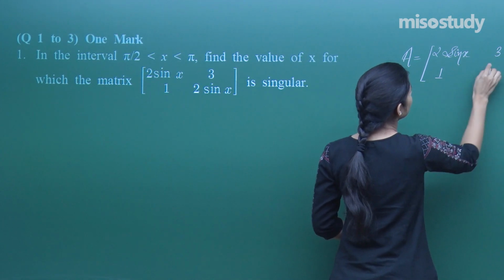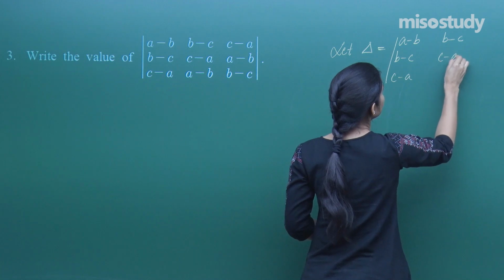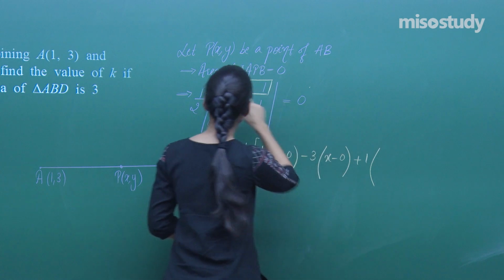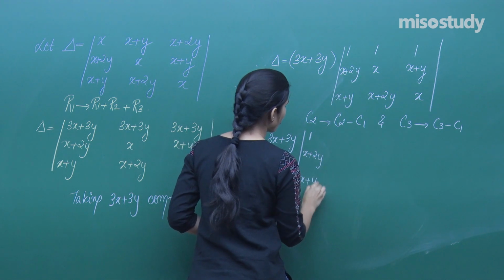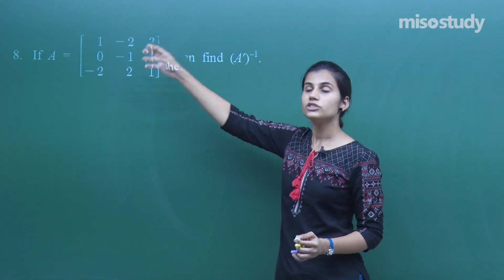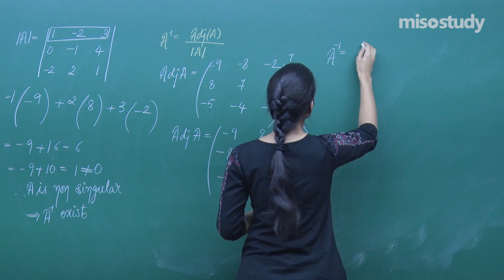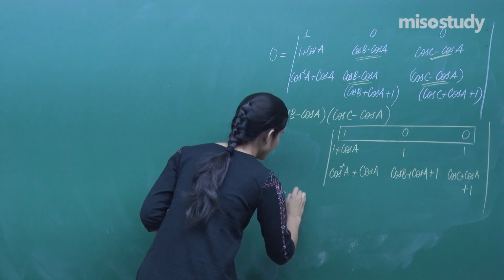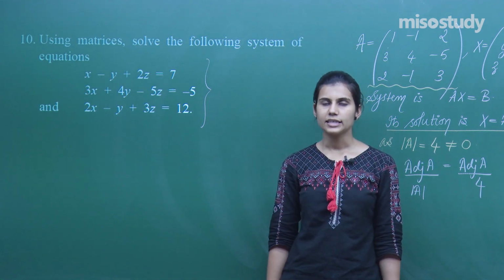CBSE 11&12th Mathematics | 20. Determinants | CBSE Pattern Question Exercise | In Eng | By Misostudy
▶ 20. Determinants

▶ CBSE Physics / Chemistry / Biology / Mathematics (Mon/Wed/Fri/Sat 5pm)

1. HD Video Lectures Designed by The Expert Faculties
2. Theory & Problem-solving Lectures of Full Syllabus
3. Chapter-wise Exam Pattern Question Exercise (Sample Question Papers)
4. Chapter-wise PDF e-Books
5. Chapter-wise Online Test
6. 24X7 Doubt Clearing
7. Hard Disk / Pen Drive / SD Card Courses (No Internet Required)
8. 24X7 Online Streaming Course
9. Lecture Download Support for Android and iOS